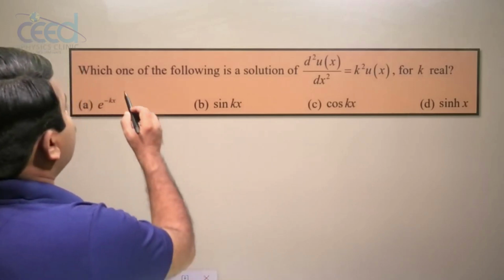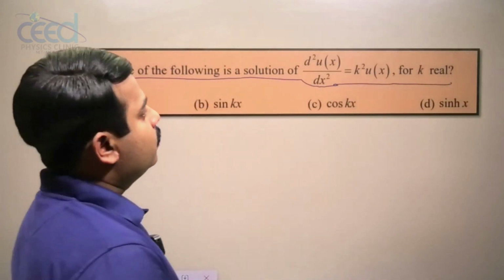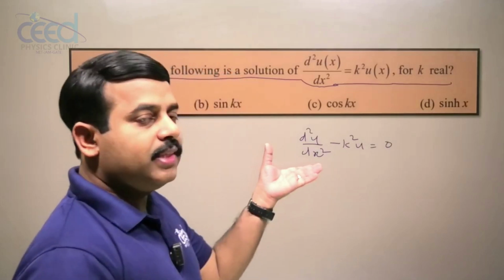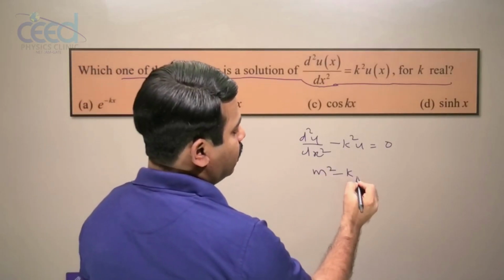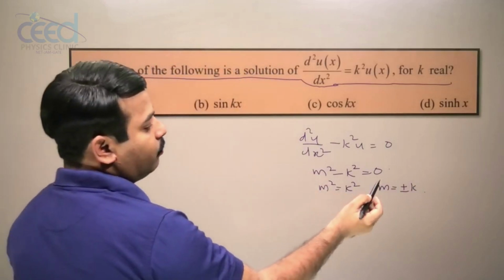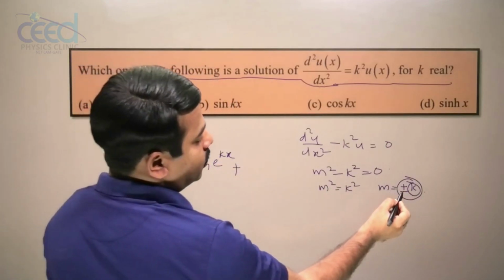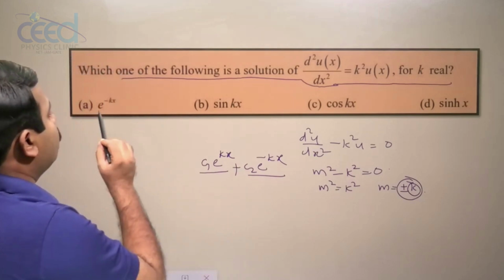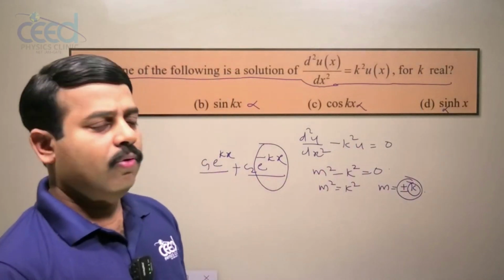G-19 | PREVIOUS GATE QUESTION | DIFFERENTIAL EQUATION | IIT GATE | UGC CSIR NET